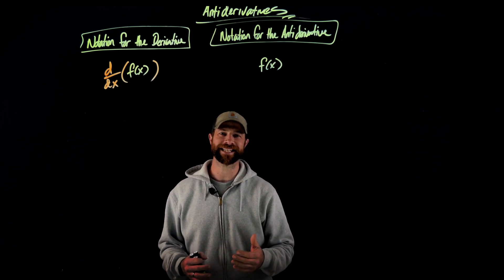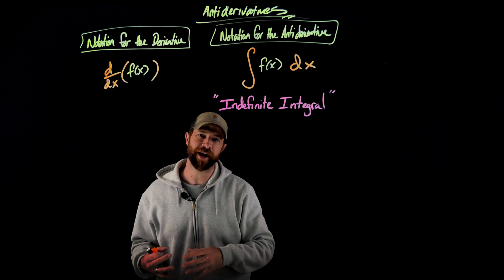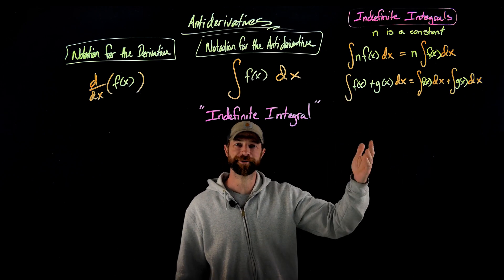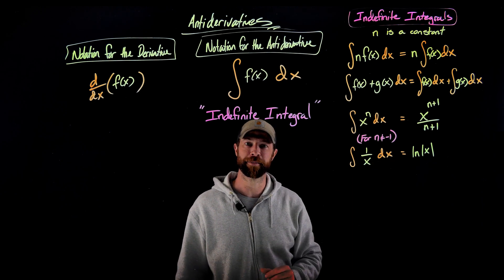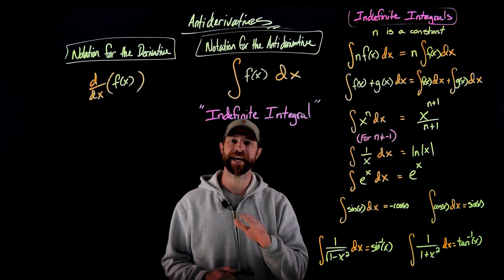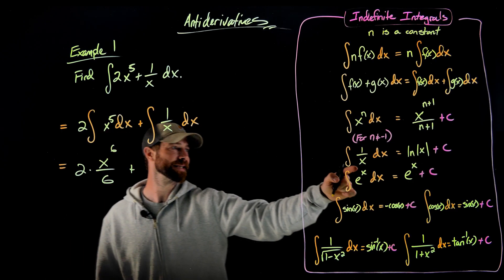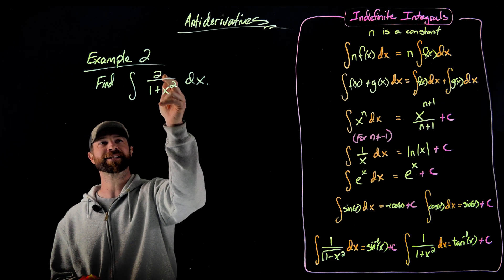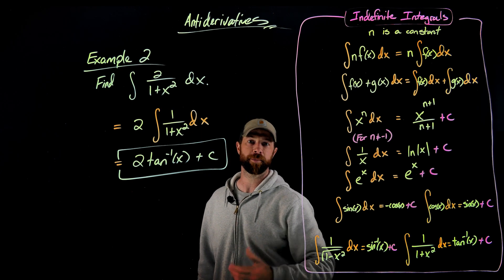Introduction to Indefinite Integrals